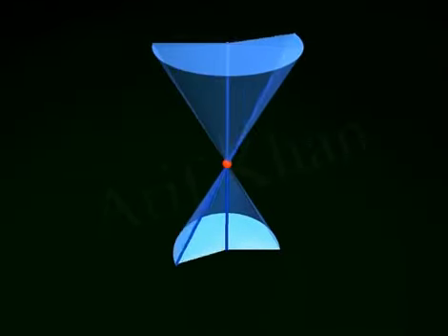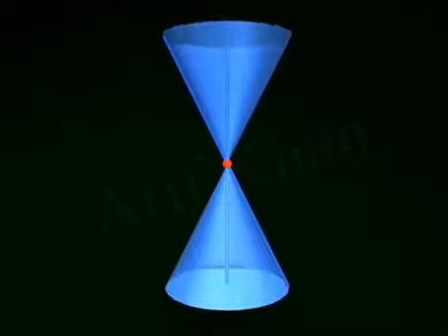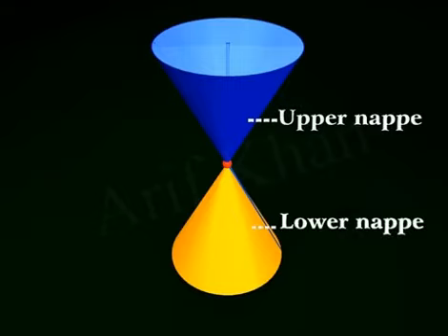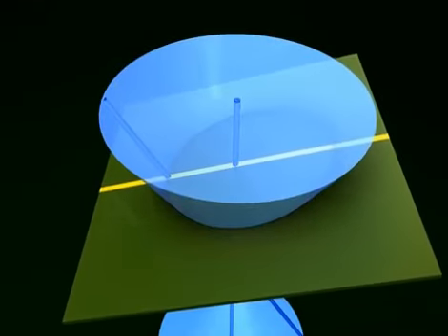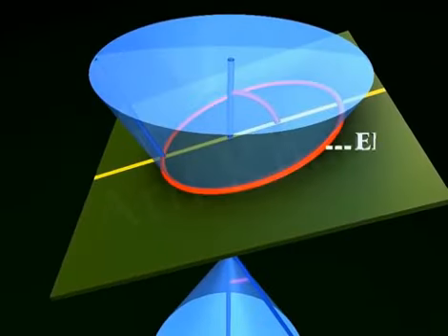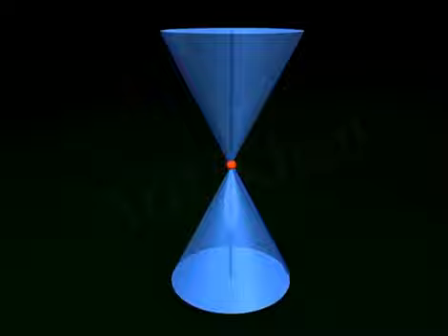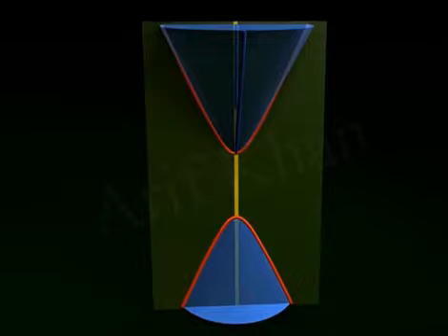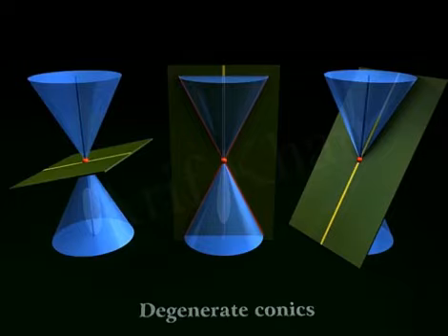Cutting of cone for engineers